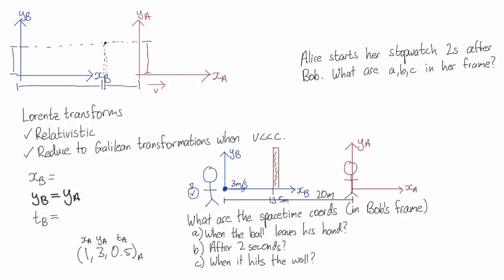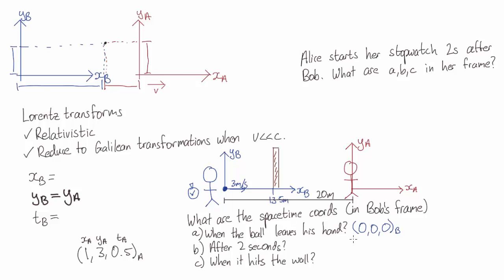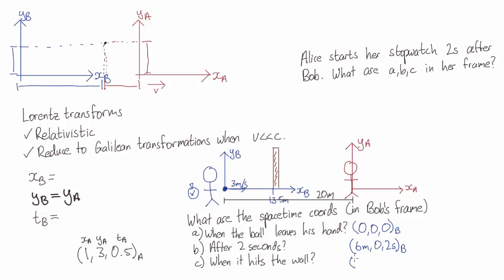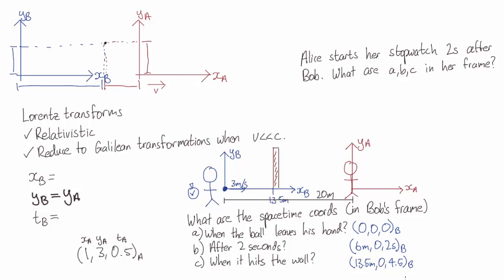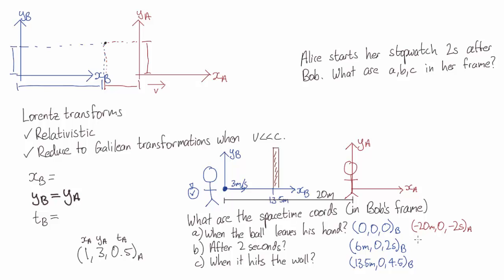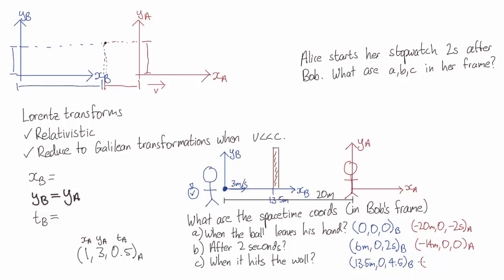Spacetime coordinates answer | Special Relativity | meriSTEM